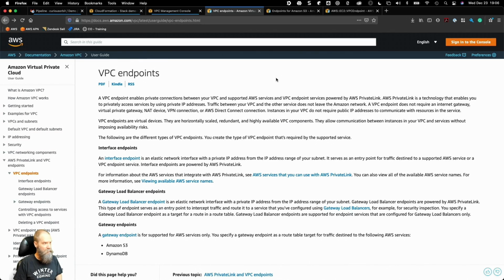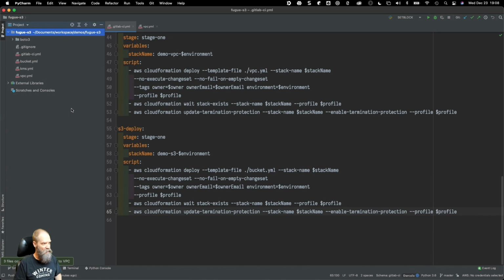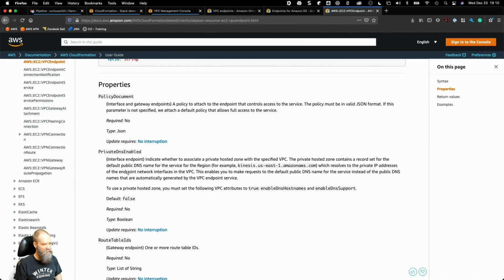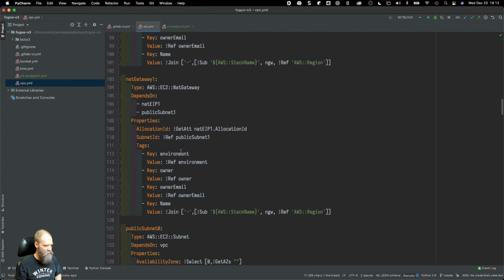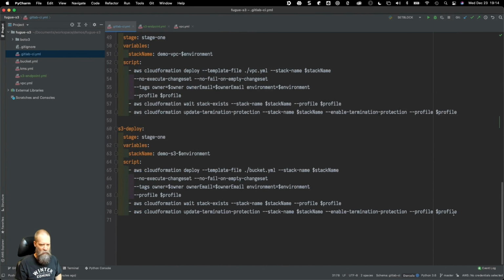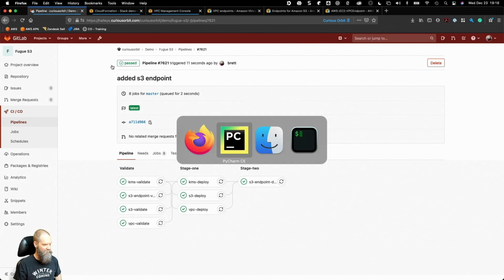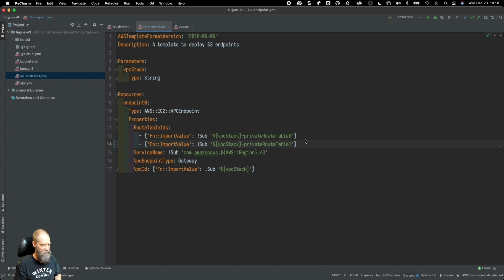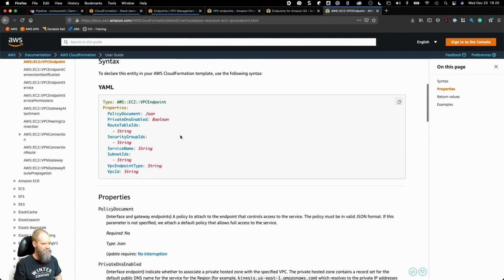Using VPC Endpoints with S3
In this video, I'll show you how to deploy VPC endpoints (gateway) to secure communication between an S3 bucket and resources deployed in a Virtual Private Cloud.